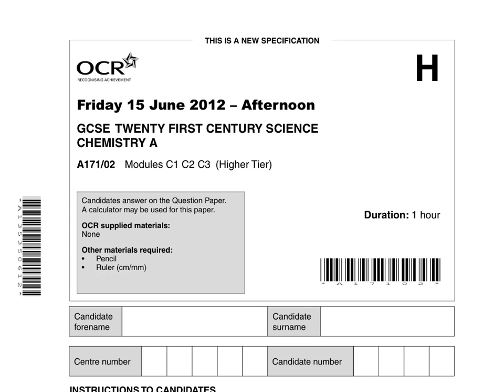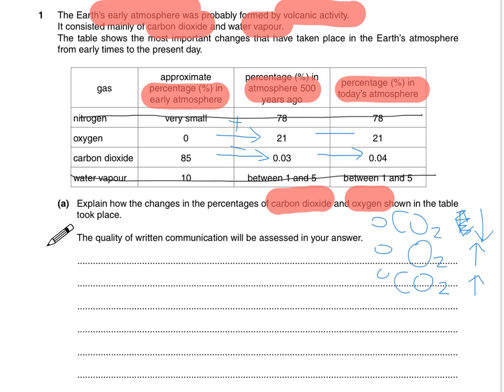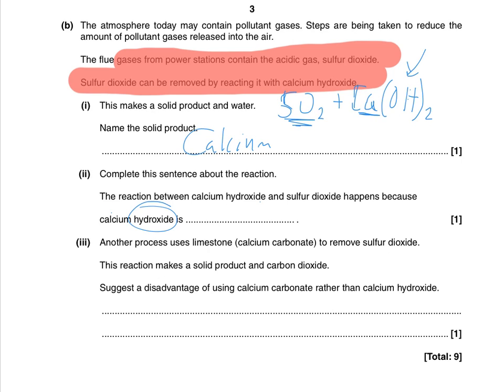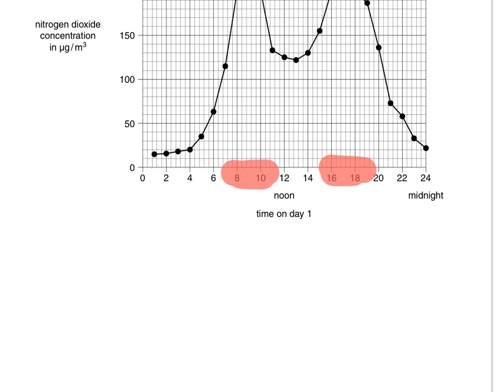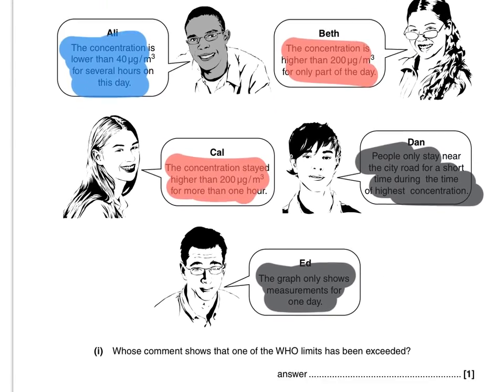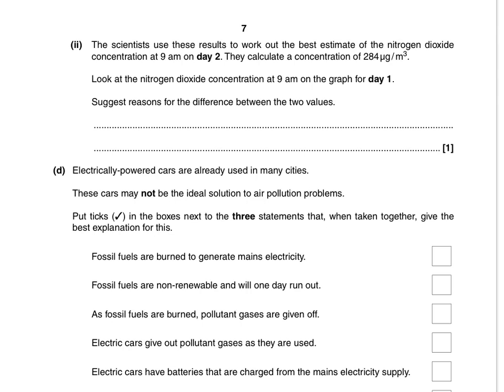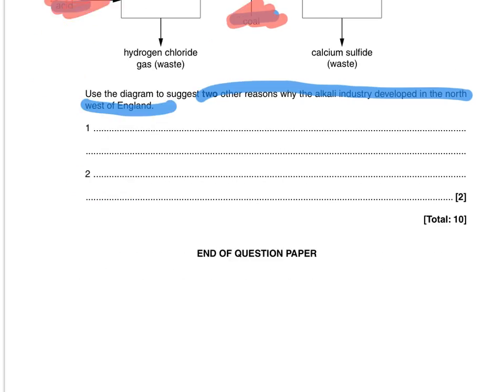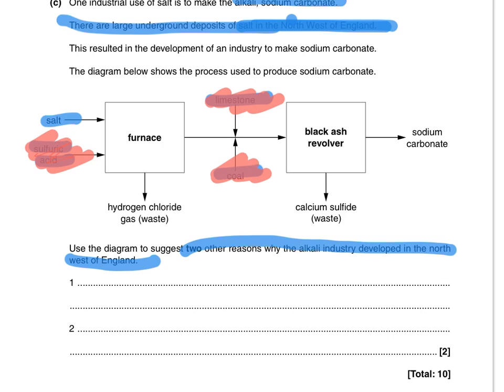OCR C21 C1, C2, C3 Walking Talking Mock